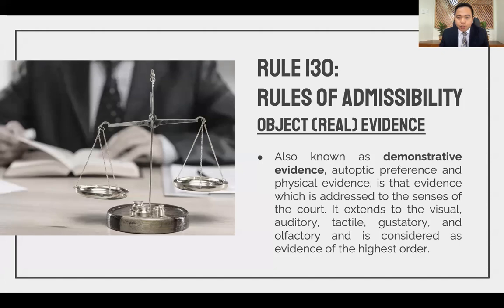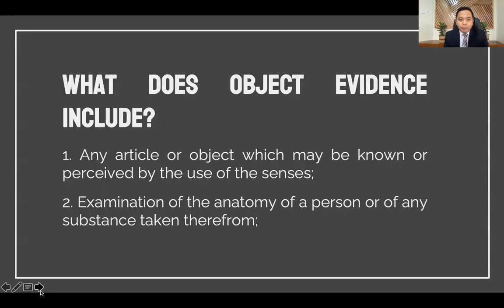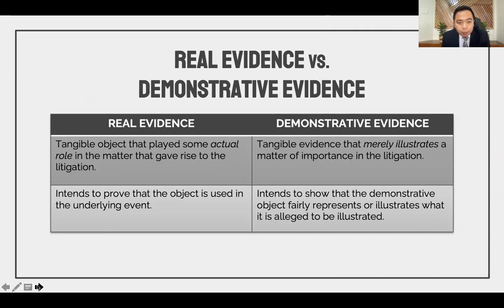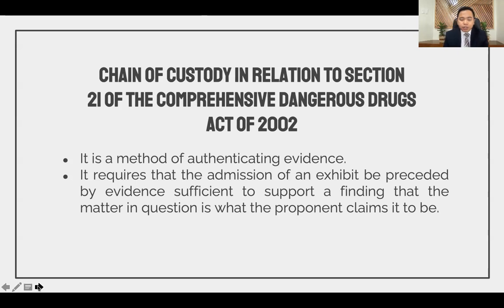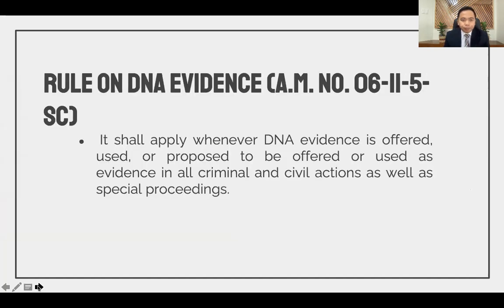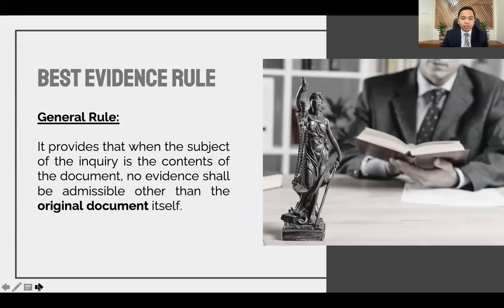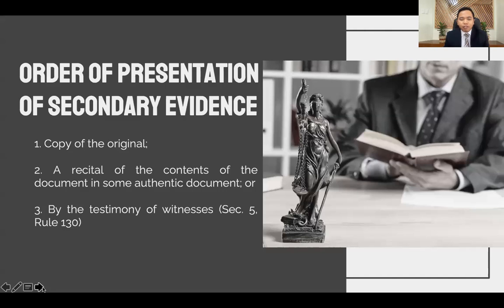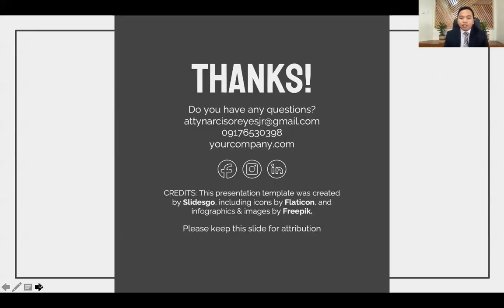Rules on Evidence- Part 3